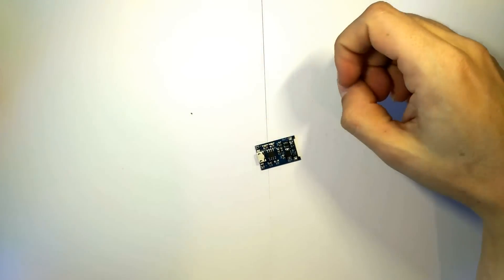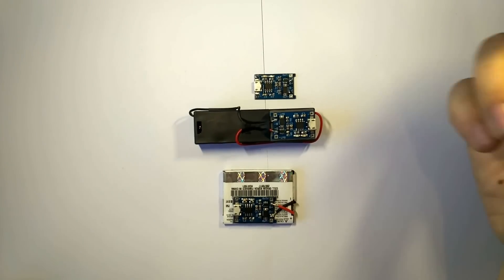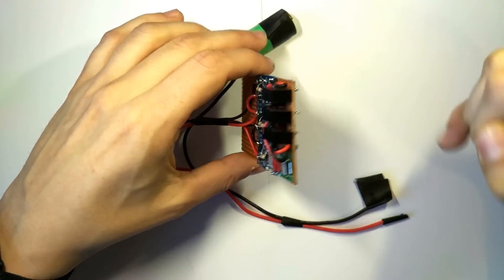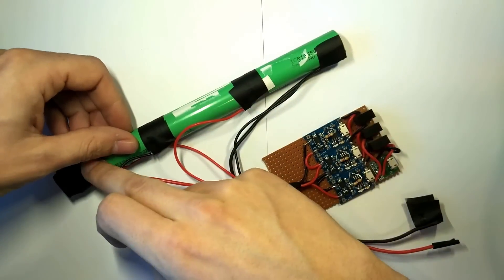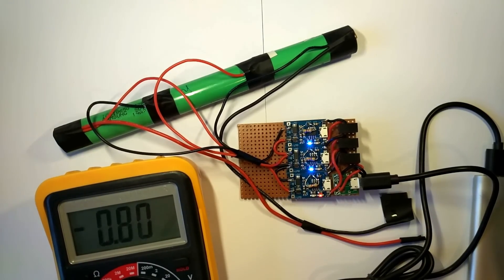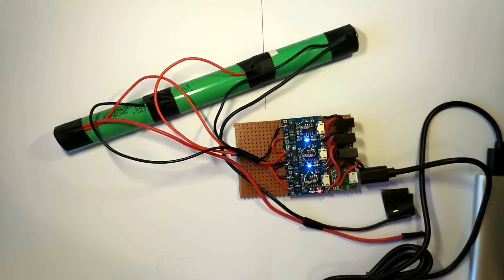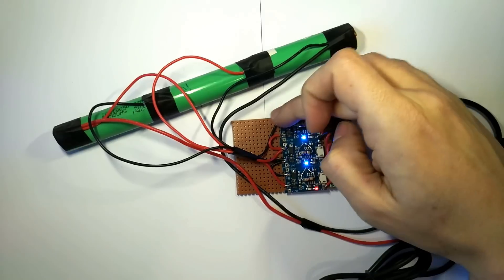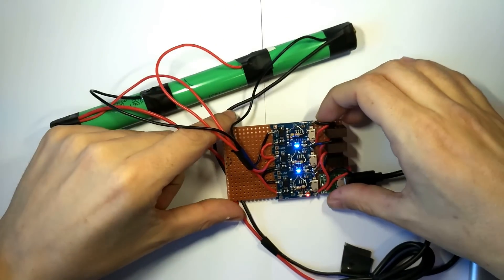Balanced 3S Lithium Cell Charger using the TP4056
Let's build a 3S balanced lithium charger using the TP4056 and B0505S-1W modules.